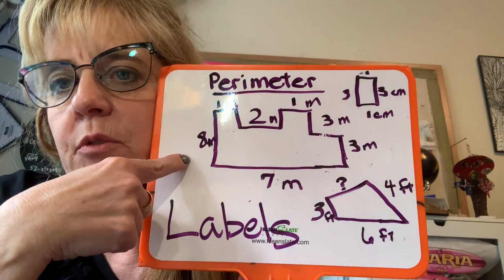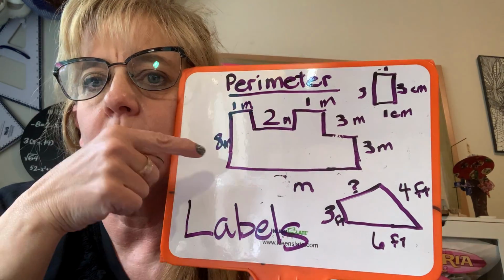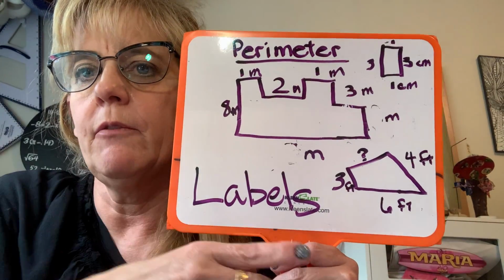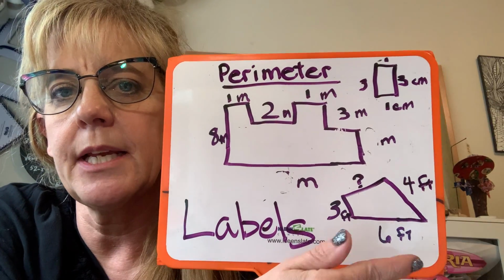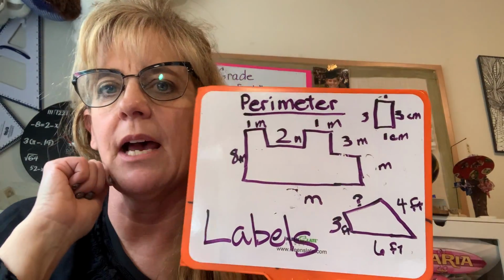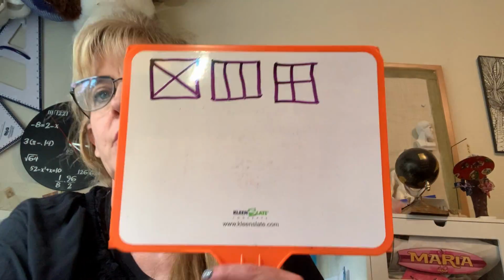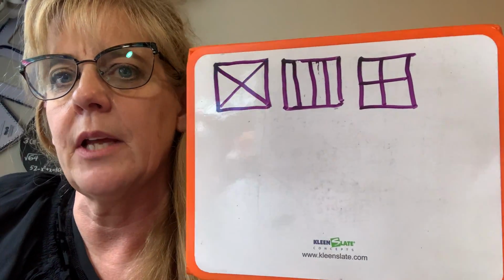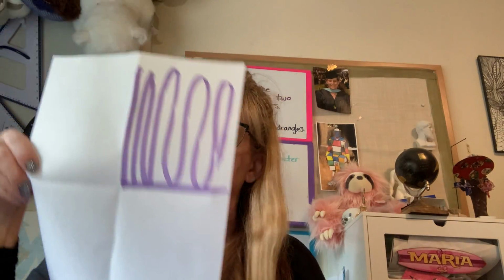Perimeter and Paper Folding Equivalent Fractions